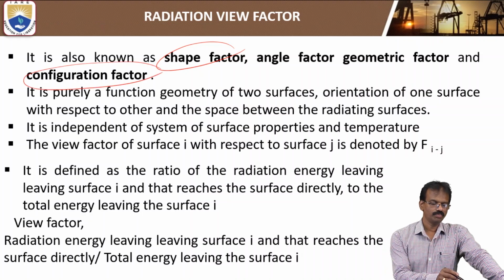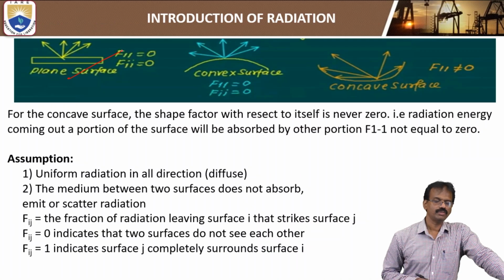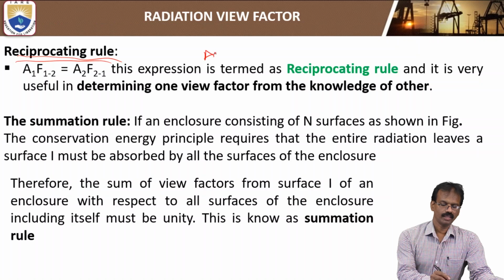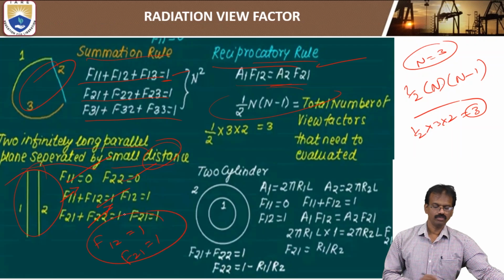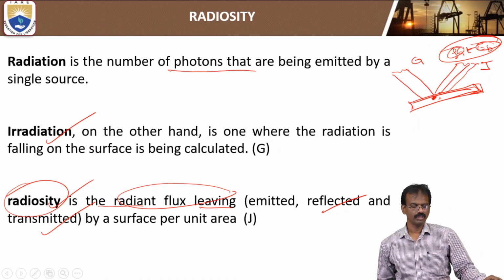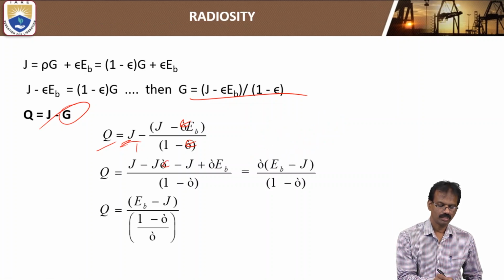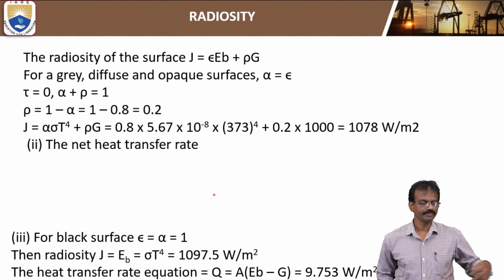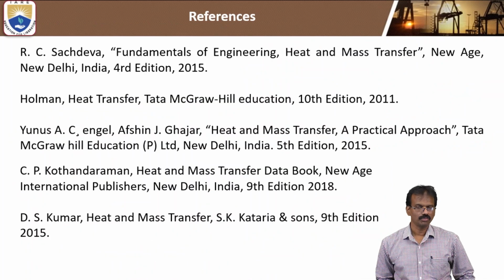Question Bank Discussion on Radiation 2 Shape or View Factor by Dr. K Ch Apparao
Question Bank Discussion on Radiation 2  Shape or View Factor by Dr. K Ch Apparao | IARE

Telangana, India.